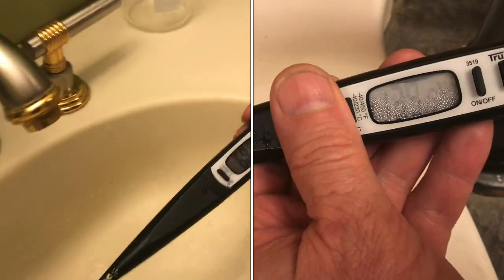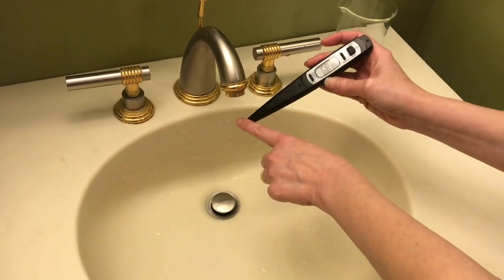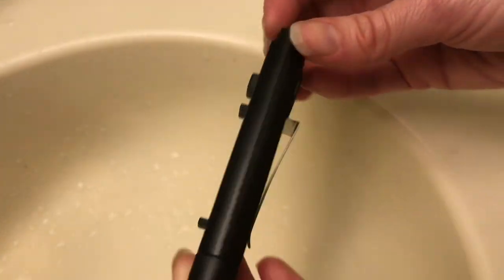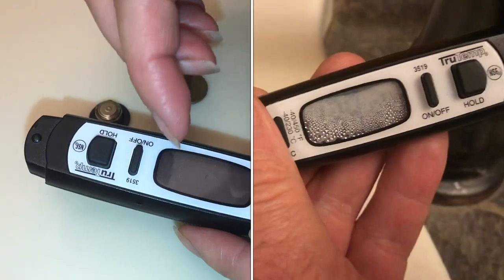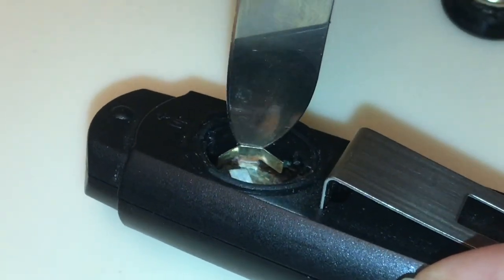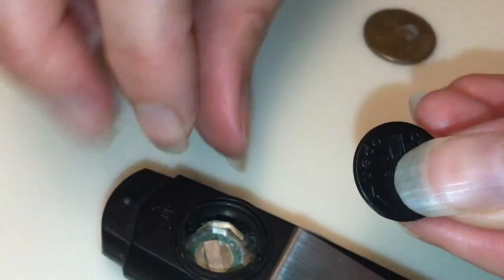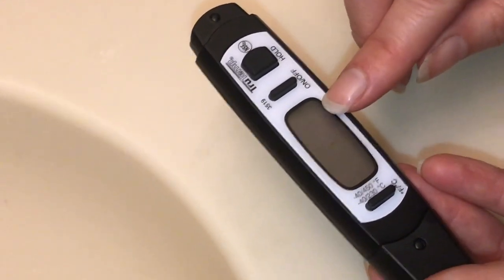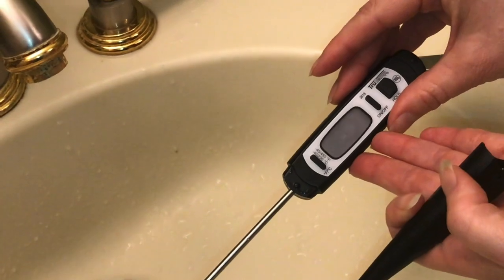(REVIEW) taylor 3519 TruTemp compact digital thermometer pen style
This digital thermometer is supposed to work for measuring water temp from the tap but be sure not to let the water get anywhere other than on the probe. We discovered it is NOT waterproof like you might assume, so be sure to keep the LED screen and battery compartment dry. Ours got wet (and therefore got damaged) before we realized this. In this video we'll show you how we got our TruTemp digital thermometer to work again.